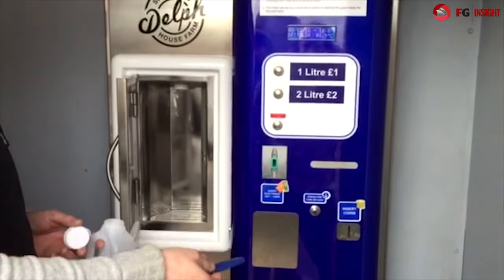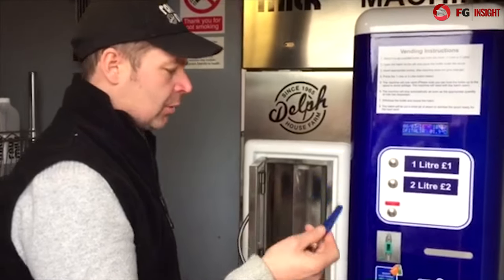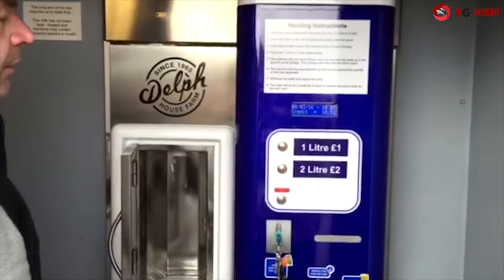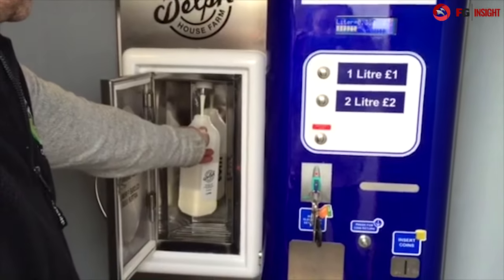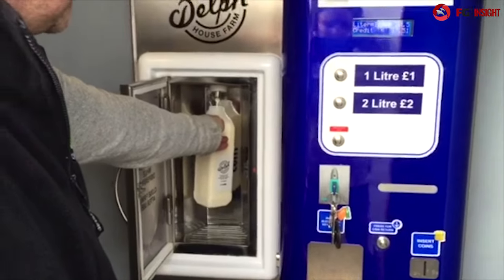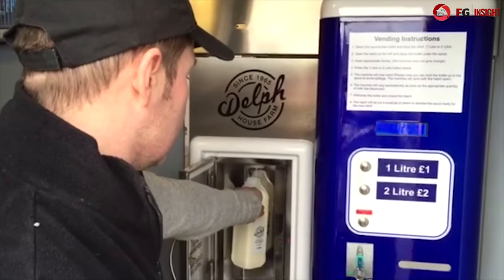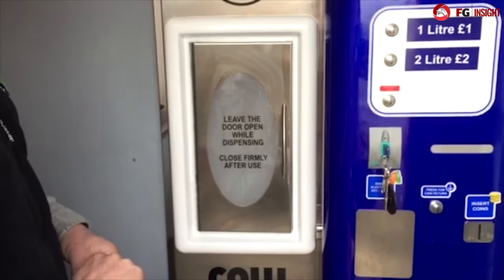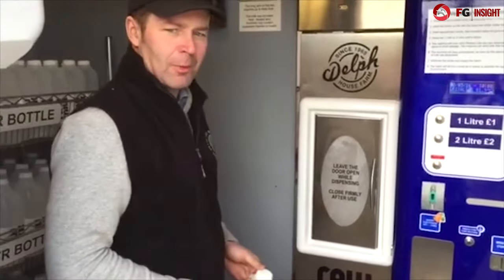Milk vending machines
Vending machines have seen a recent spike in popularity as farmers seek to cut out the middle man and sell direct to the consumer. Olivia Midgley asks three farmers to describe their experiences of setting up a raw milk enterprise and asks for advice on getting a vending machine off the ground...